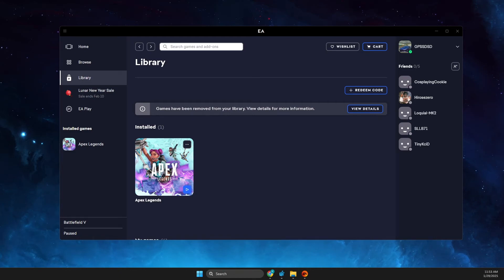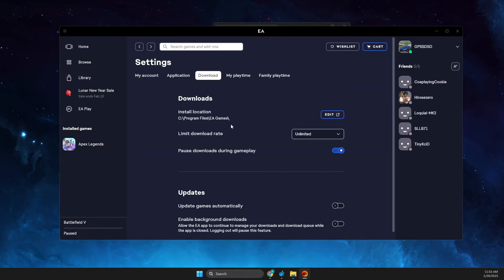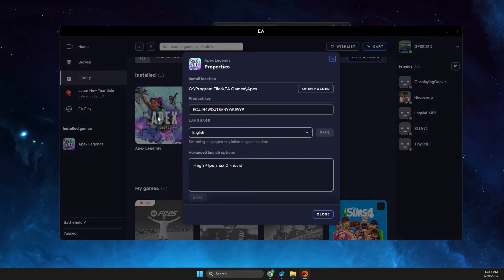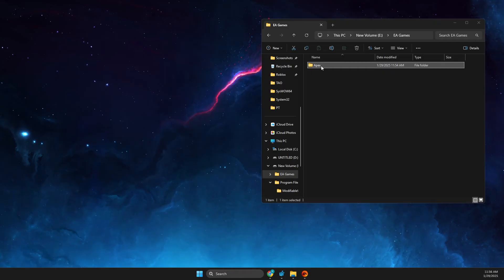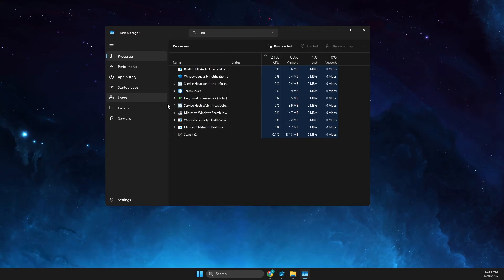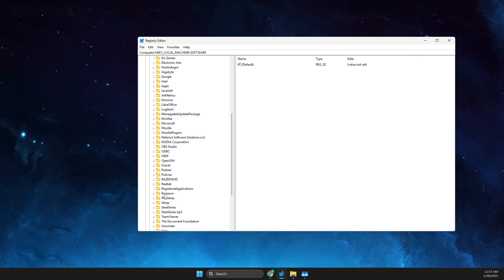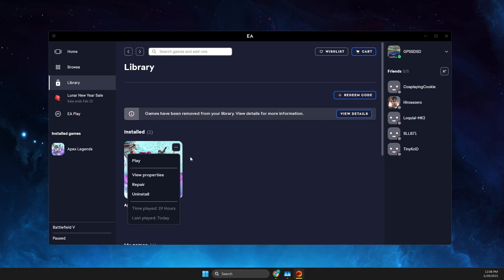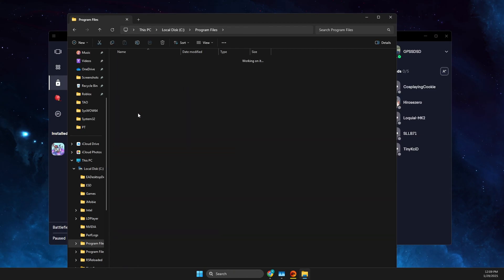How To Move EA Games To New Drive - Full Guide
In this video I will show you How To Move EA Games To New Drive. It's really easy and it will take you less than a minute to do it!